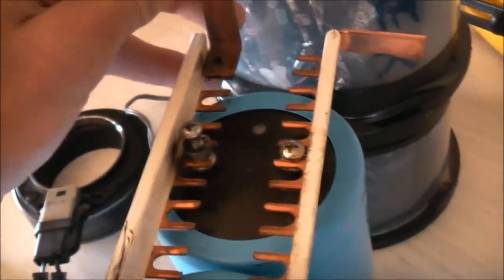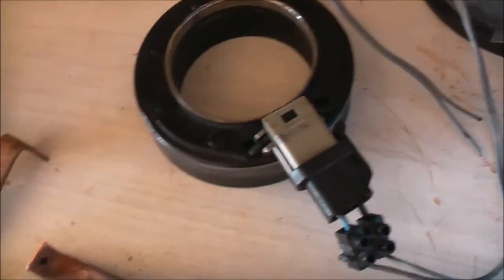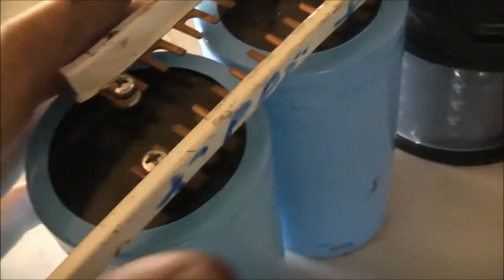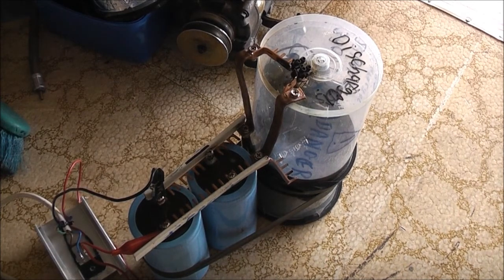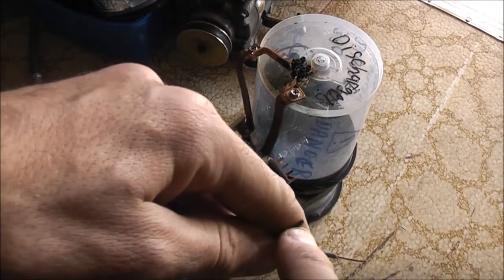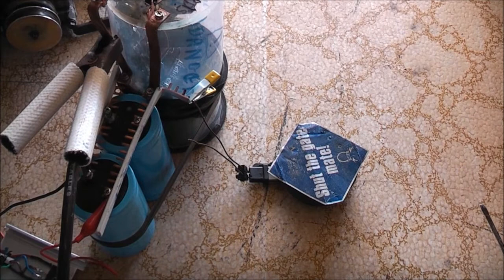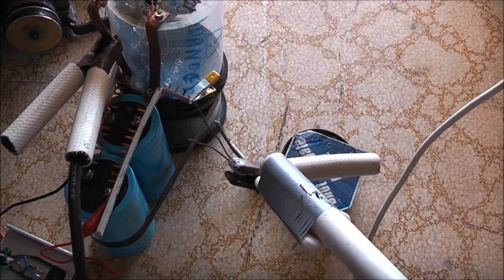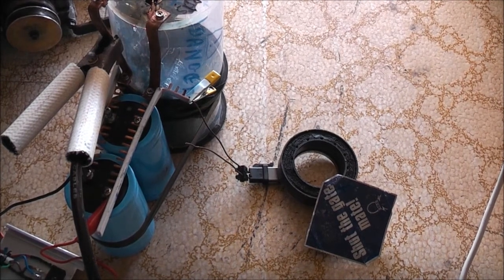Improvements To Cap Bank!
Made some improvements to my bank, it's Epic now, much bigger booms!